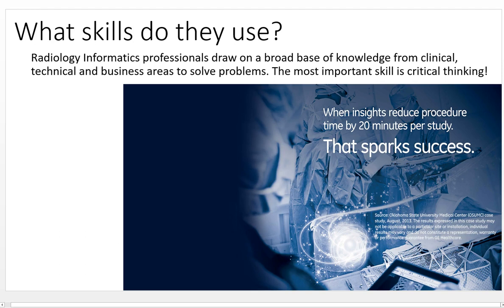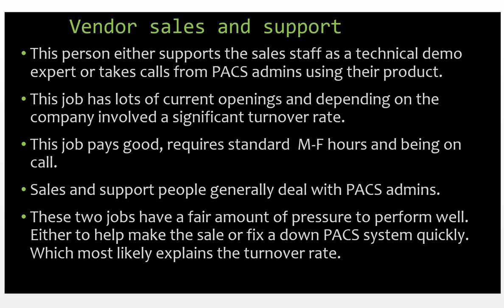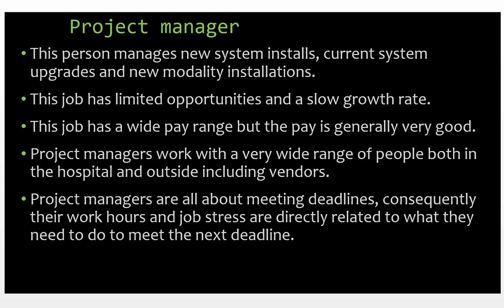The Radiology Informatics Profession